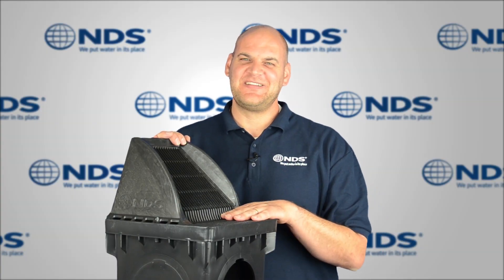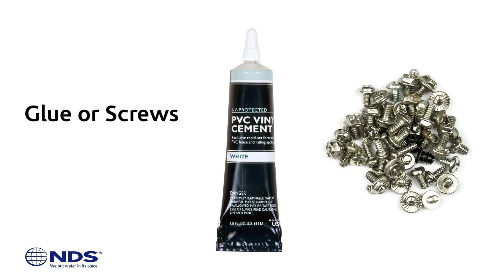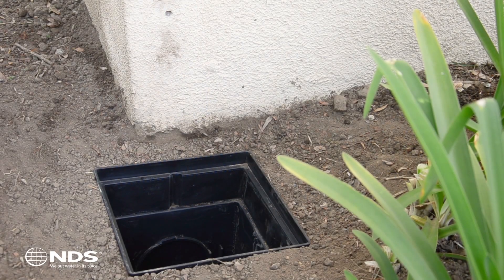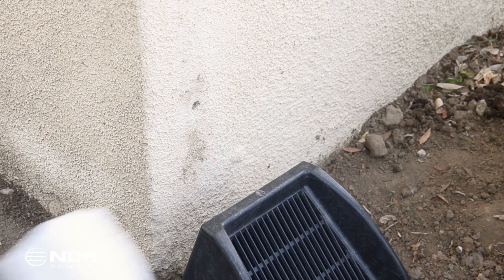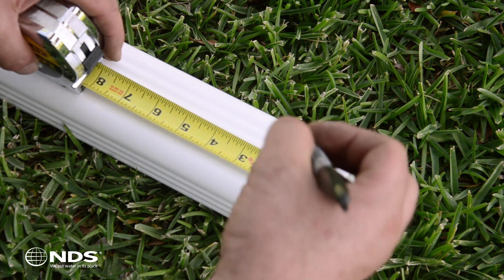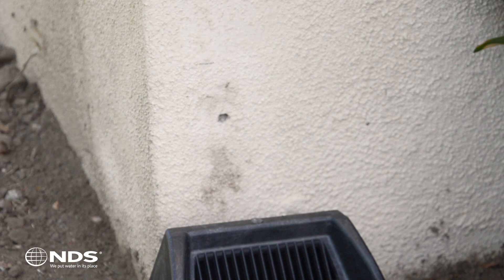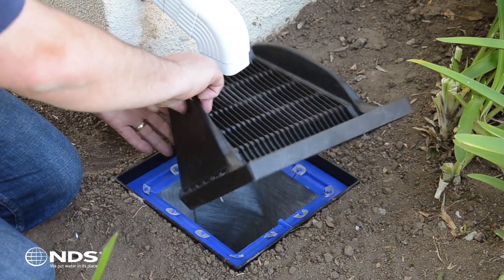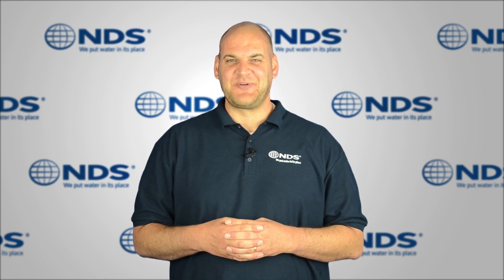How to Install the NDS' Downspout Defender™ Drainage Grate | NDS Drainage Systems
Upgrade your downspout drainage solution with the NDS Downspout Defender™ Drainage Grate.

💦 Excess water runoff can lead to flooding in landscapes and costly property damage. Installing a proper drainage system can prevent flooding and is a cost-efficient method to keep your landscape looking its best. The Downspout Defender™ Grate deflects debris from entering and clogging your drainage system while capturing more water and limiting splash back onto the building and overflow into the landscape.

💦  NDS’ The Downspout Defender™ Grate features a unique patented design that captures more stormwater runoff than a traditional flat water grate. Available in two sizes – 9 in. and 12 in., the grate has an angled face, preventing water from splashing against the building wall or ricocheting off the grate surface. It effectively blocks debris from entering and choking up your drain pipes. Combine with the Catch Basin Insert Filter (sold separately) inside your catch basin to block out fine particles for a smooth-running drainage system.

Tools and Parts Needed:
► The NDS Downspout Defender™ Grate
► Phillips-head screwdriver
► Marker
► Measuring tape
► Saw
► PVC Saw (for vinyl)
► Hacksaw (for aluminum)
► Safety glasses
► Two 45° elbows for an “S” configuration
► Glue (for vinyl material)
► Screws (for aluminum material)

Installation Methods:
There are two methods for properly installing your downspout to ensure that excess rainwater is properly collected.

Standard Method - The downspout is positioned to run straight down into the downspout grate. This is the easiest and recommended method.

“S” Method  - Requires creating an “S” shape using two 45° elbows. The “S” method is used when a basin cannot be placed directly under the downspout or against the foundation wall due to an obstruction like a foundation footing extending underground out from the building wall.

Installing Downspout Grate

Install the NDS Catch Basin filter for added protection against small debris from entering and clogging your downspout-drainage system. Tipping the grate backward, place the grate behind the downspout and sit it on top of the catch basin. Install and tighten screws. Do not over tighten.

NDS Can Help

NDS offers free tools such as the Home Drainage Center, Calculators, and NDS Stormwater Drainage mobile app to help make your project a success. Founded in 1972, NDS is the preferred choice of professionals and the leader in stormwater management solutions with proven products, tools, and support to help you get the job done right.

Timestamps:
0:00 - Opening
0:12 - Introduction
0:37 - Tools and parts needed
1:02 - Installation
1:59 - Remove existing grate
3:29 - Dry fit parts
3:42 – Glue pieces together
4:02 - Measure for vertical downspout section
4:12 - Build and attach downspout
4:33 - Install catch basin filter
4:42 - Install Downspout Defender Grate
4:58 – Benefits of a downspout grate
5:13 - Closing